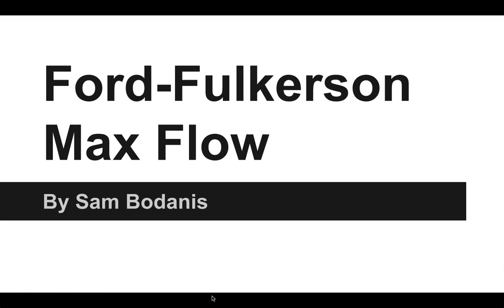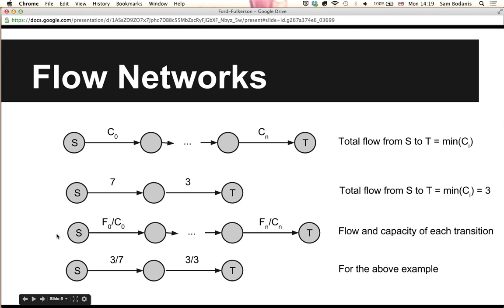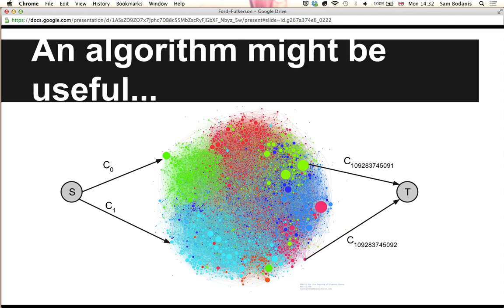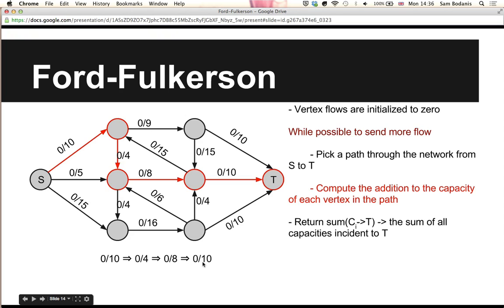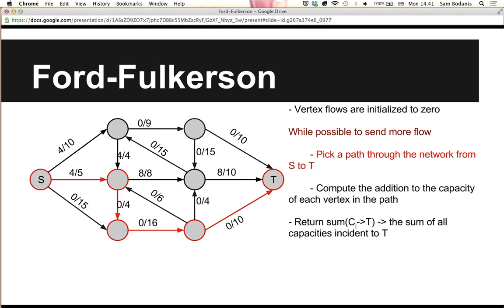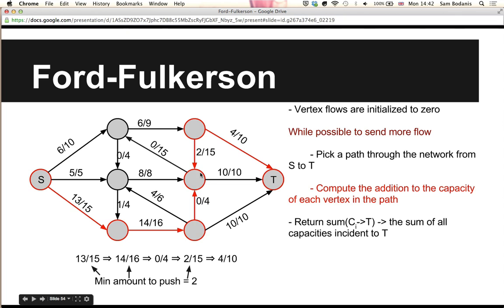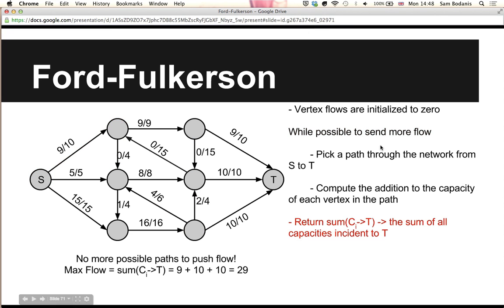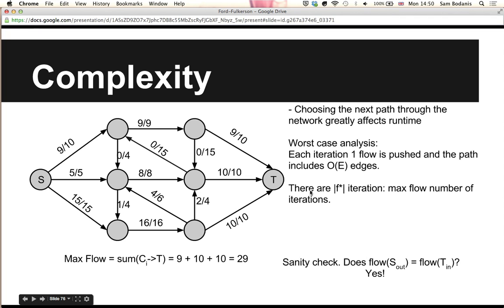Ford-Fulkerson Max Flow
A life changing introduction to how the Ford-Fulkerson algorithm determines the max flow in a flow network. ...this was made after not sleeping for around 40 hours so enjoy.